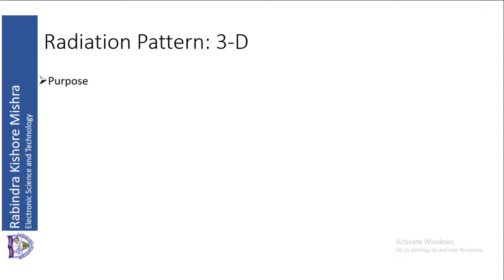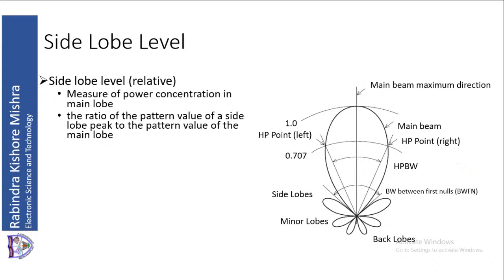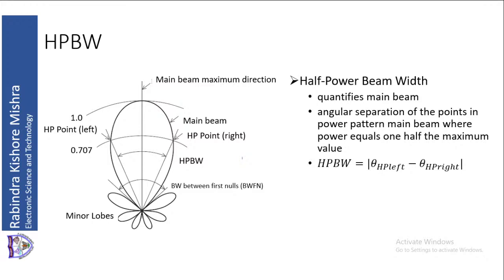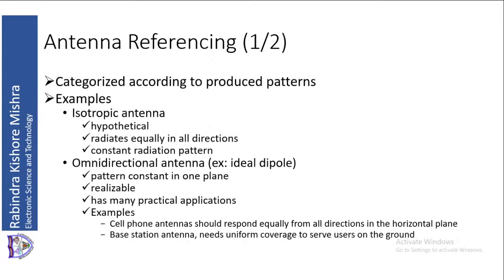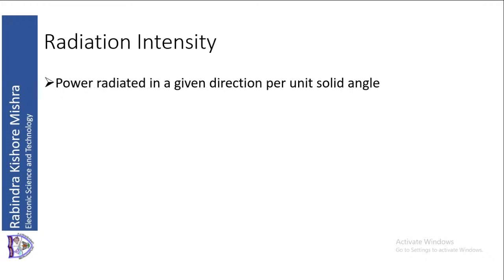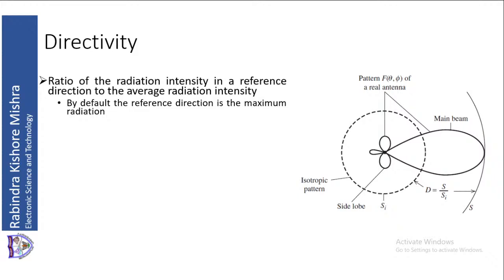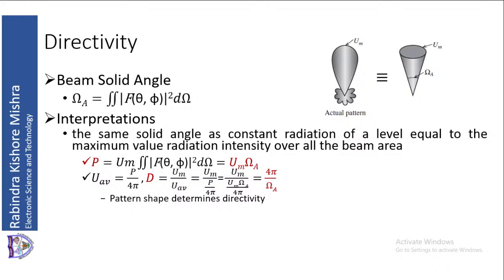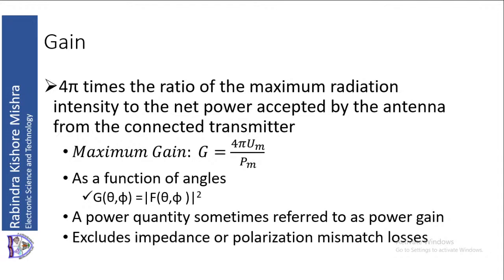Antenna Types and Parameter